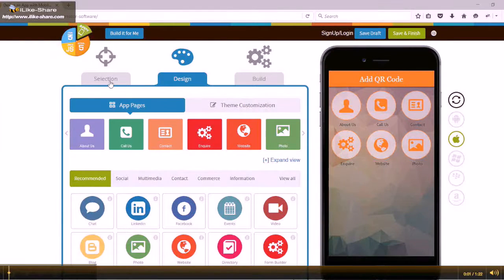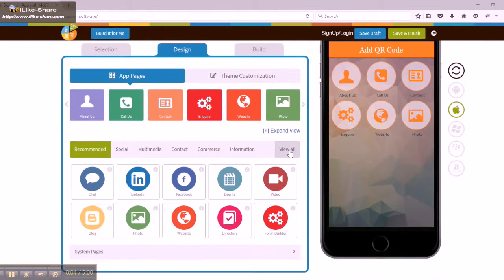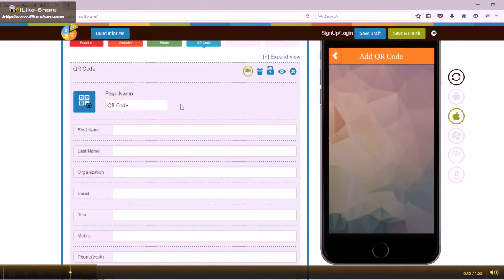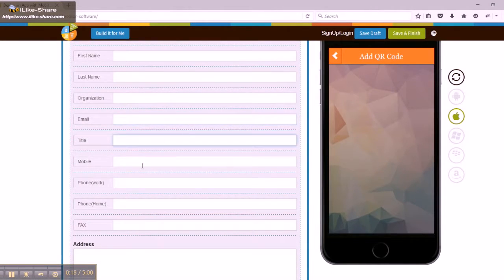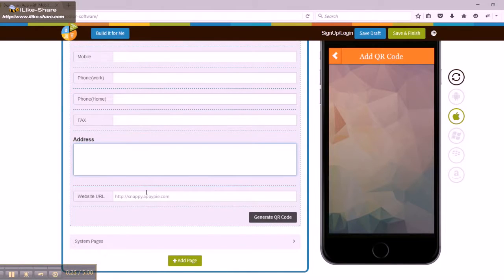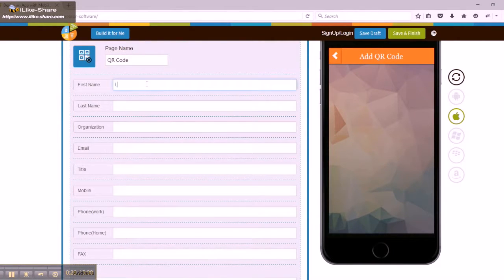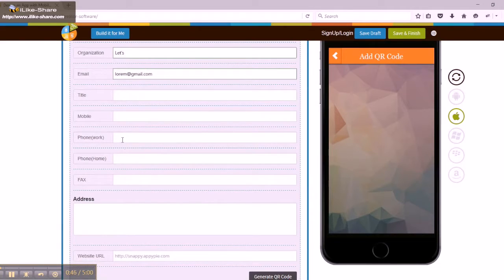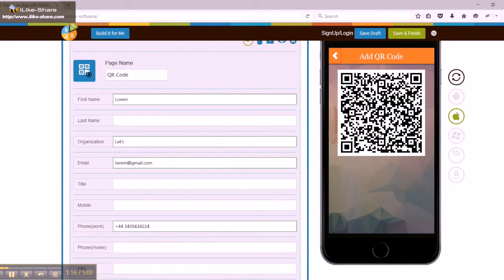How to generate a QR code with Appy Pie app?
Follow the simple steps described in this video tutorial to generate a QR code with Appy Pie app. Fill in all the information, and generate a QR code for your app.